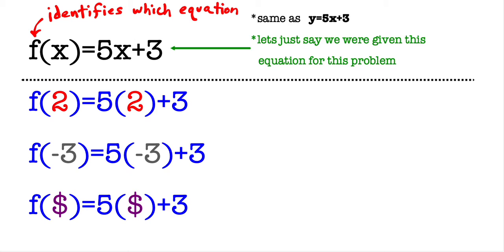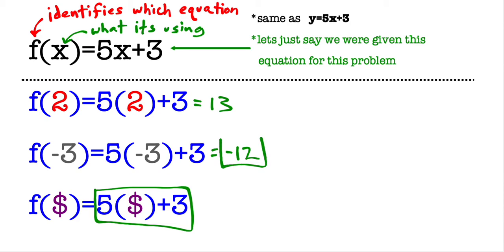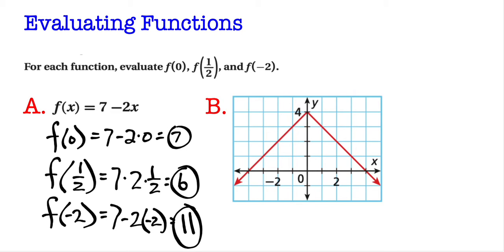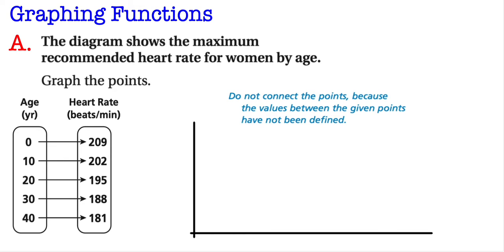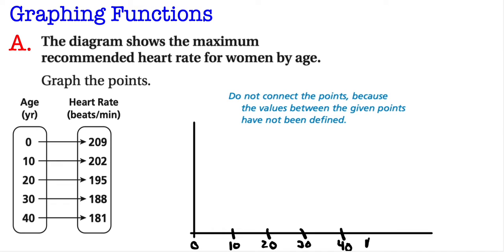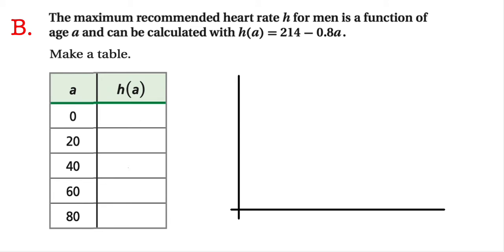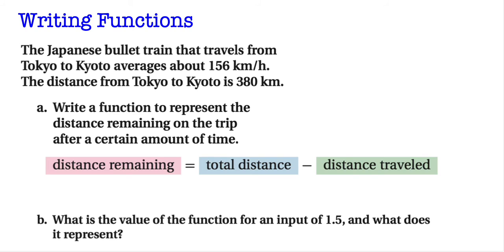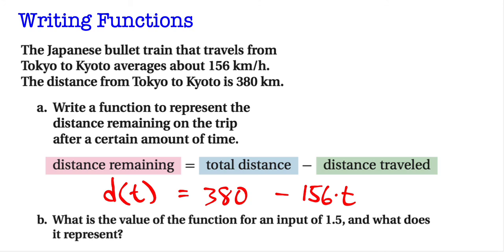9:13 Algebra 2 1 7